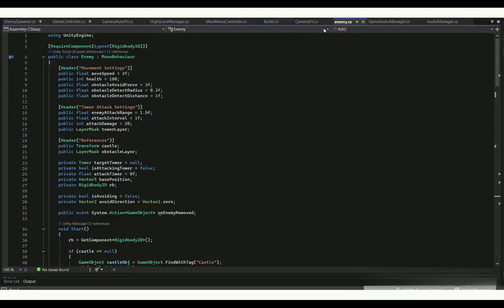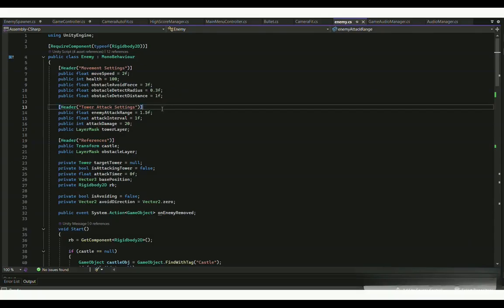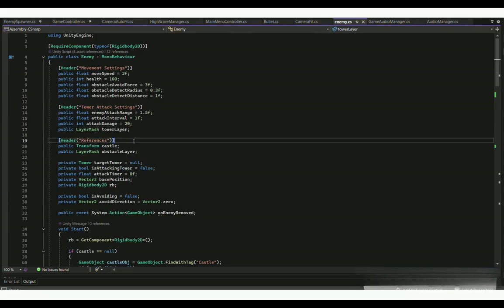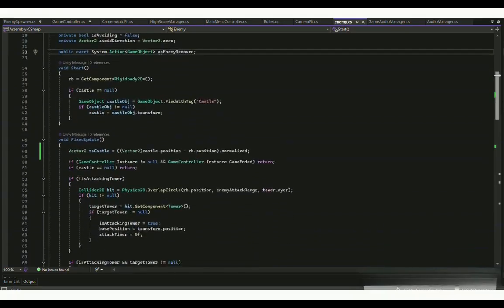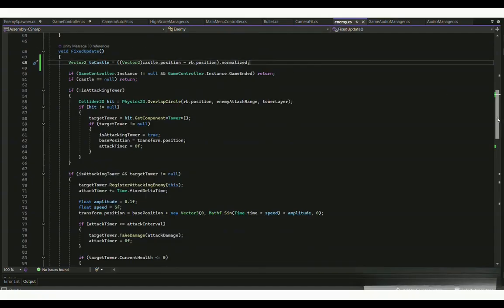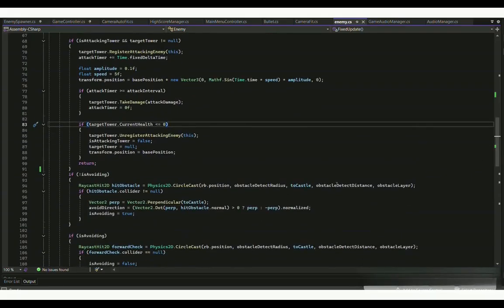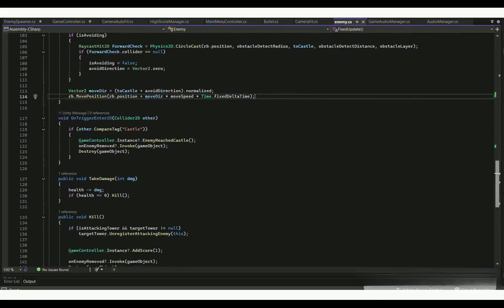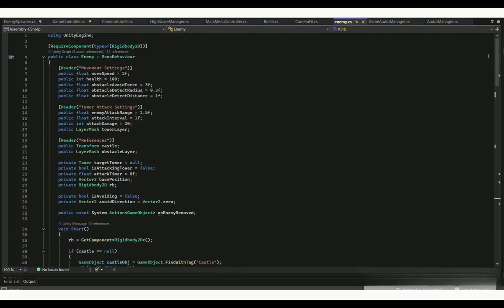Base Guardians – AI for Games: Enemy AI Demonstration (Obstacle Avoidance, Tower Attack, FSM)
🎮 Game: Base Guardians
📘 Module: AI for Games
👤 Student: Ashik Kannampilly Janardhanan
🆔 Student ID: 25032615

🧠 Video Overview
This video demonstrates the Enemy AI system I individually developed for Base Guardians, a 2D tower-defence game created in Unity.
The video includes gameplay footage followed by an explanation of the C# scripts used to implement the AI.

🎮 Gameplay Shown

Enemy movement toward the castle
Steering-based navigation
Dynamic obstacle avoidance using CircleCast
Tower detection using OverlapCircle
Enemy tower-attack behaviour
Castle collision and destruction logic
Enemy damage and death handling

💻 Code Features Explained

Direction vector steering
Perpendicular avoidance vectors
Finite State Machine (FSM) for behaviour switching
Timer-based attack system
Attack animation using sine wave
Health system and Kill() method
Enemy removal events and score update

🧰 Tools & Technologies

Unity 2D
C# scripting
Rigidbody2D physics
LayerMask filtering
Steering behaviour principles (Reynolds, 1999)